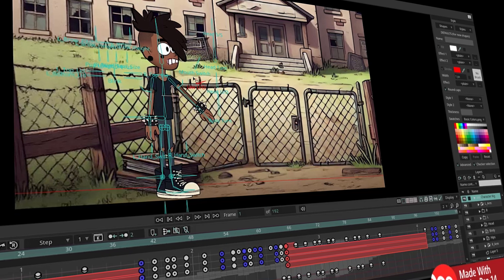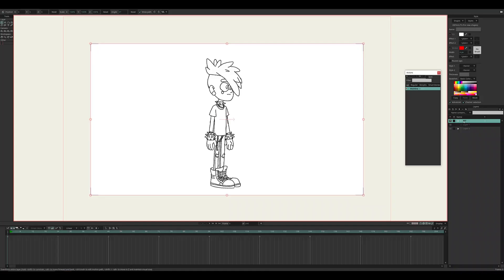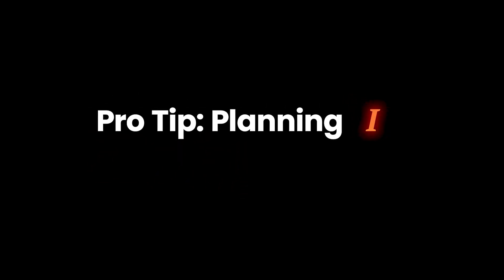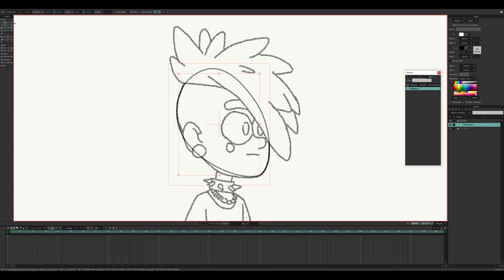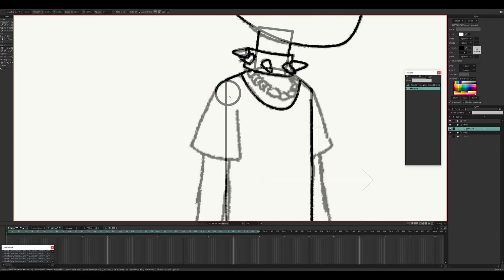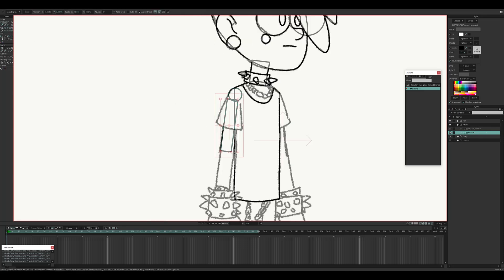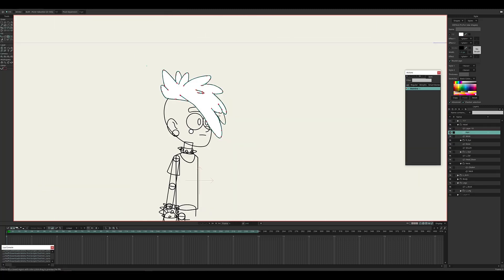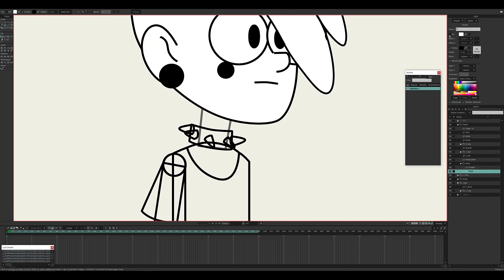Moho 14 Tutorial: Tracing Your Character for Rigging (Full Chapter)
This is a full FREE chapter from my advanced course Creating a 360° Character in Moho 14. In this lesson, I walk you through how to trace and prepare your character artwork directly inside Moho for clean bones, Smart Actions, and a smooth final rig.

Because Udemy placed my course back under review right after launch, a lot of people saw a broken link.
So for Cyber Monday, I’m extending the $9.99 discount for 5 more days so nobody misses out.

What you’ll learn in this free chapter:
• How to trace animation-ready artwork directly in Moho
• How to separate parts for rigging and Smart Actions
• How to set up clean shapes for proper bone deformation
• Mistakes to avoid before you start building your rig

The full course covers:
✔️ Smart Actions (bends, joints, rotation systems)
✔️ IK + target bones
✔️ Facial rigs & switch systems
✔️ 360° character rotation setup
✔️ Testing workflow & refinement
✔️ Production-level rigging techniques

More free chapters + BTS dropping all week.